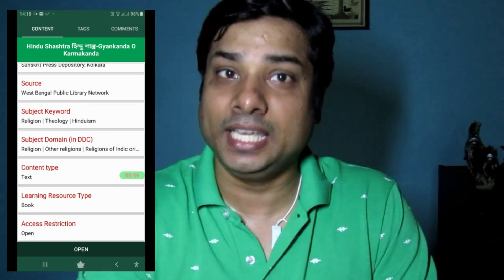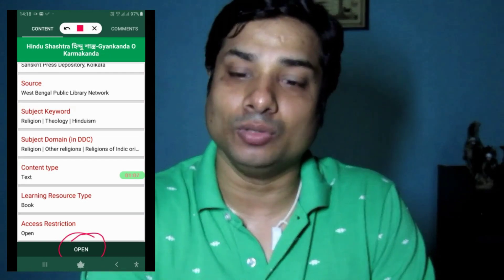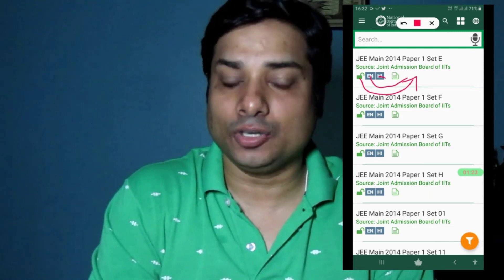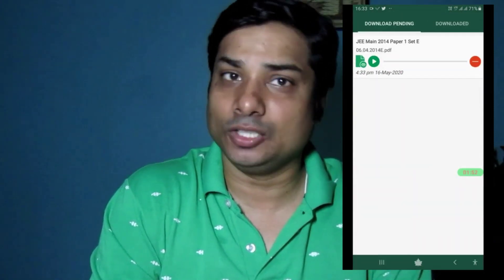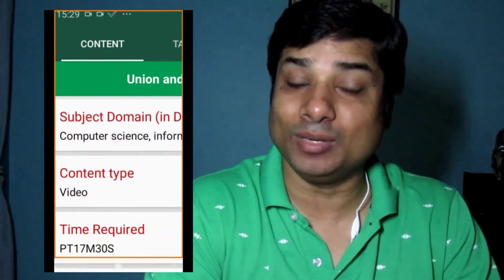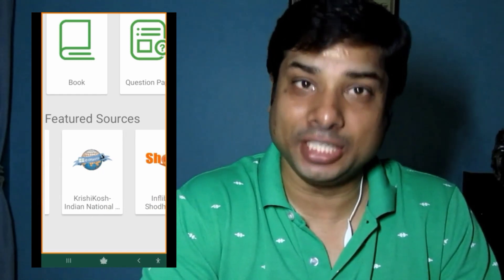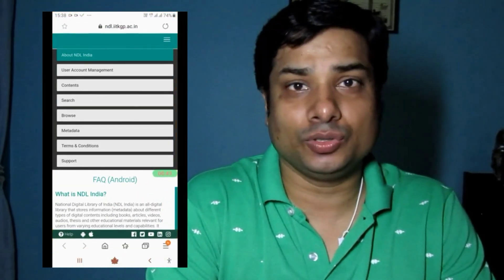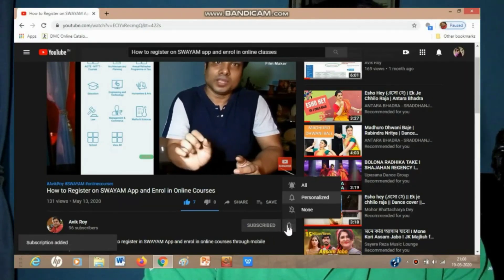National Digital Library of India-NDLI App Details: How to Search and Browse NDLI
National Digital Library of India-NDLI App details and how to search and browse NDLI is explained in the video by AvikRoy

The National Digital Library of India or NDLI is available in Google playstore as mobile App of NDL India. It's an android app for free books for students. NDLI is an awesome app for student of digital age in digital India, as digital library as well as digital library of India in education sector. It fetches e-learning by providing free books through app in android. The books can be downloaded for free as free book pdf download, free books, free books app. Apart from books, theses, audio lecture, video lecture question papers etc. can also be downloaded from this HRDMinistry, Government of India initiative. The video shows different metadata such as Dublin Core metada and LRMI as merged in Open Standard Metadata by the NationalDigitalLibraryofIndia.